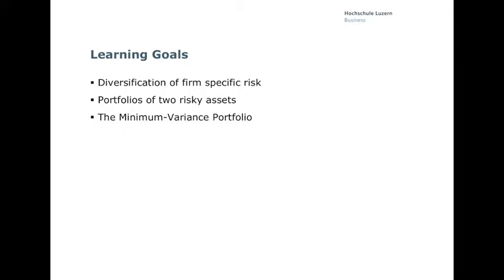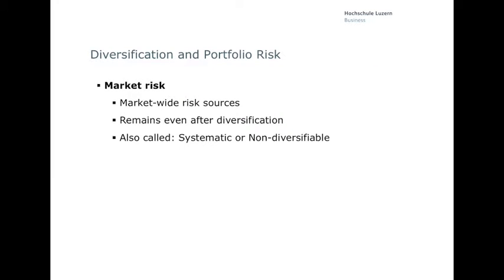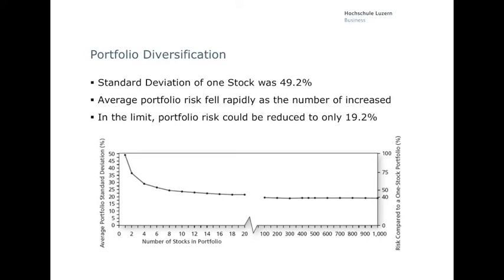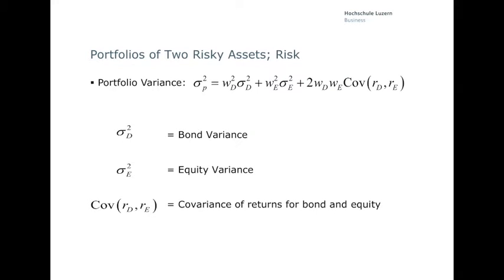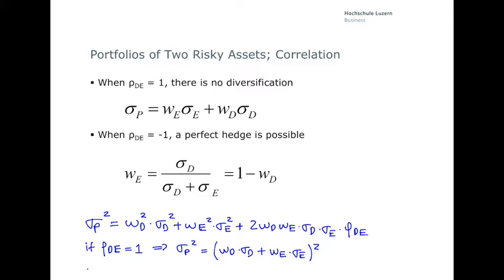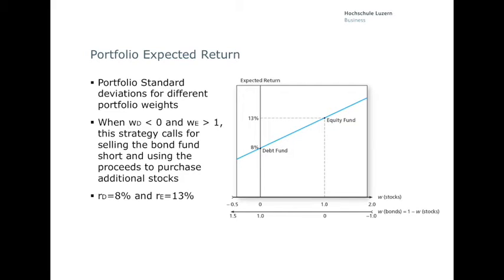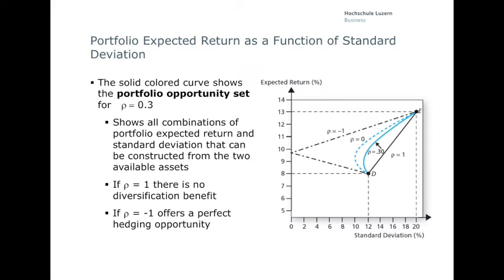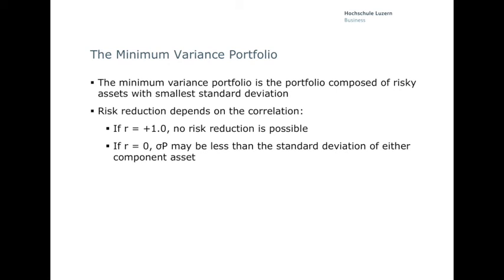Course 1 Lesson 3 Session 1